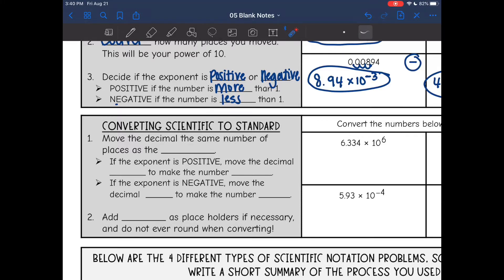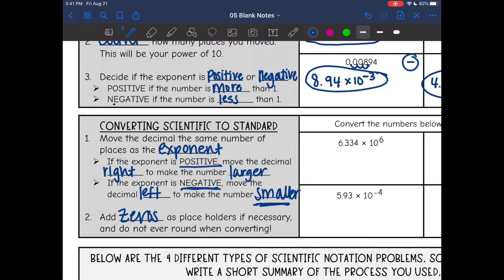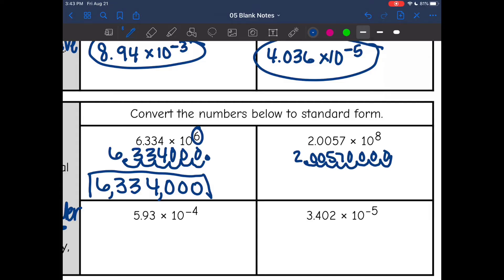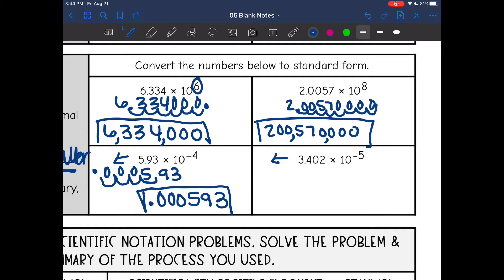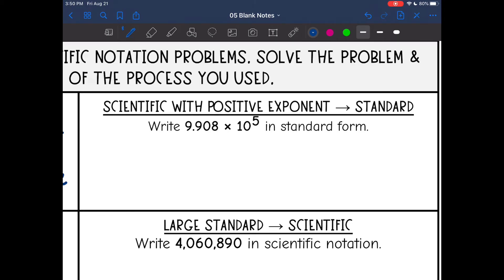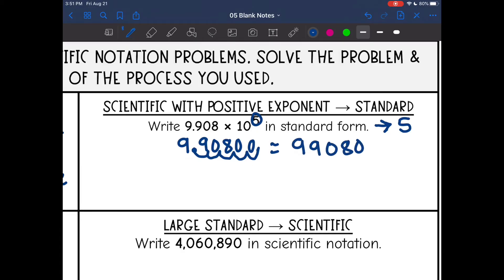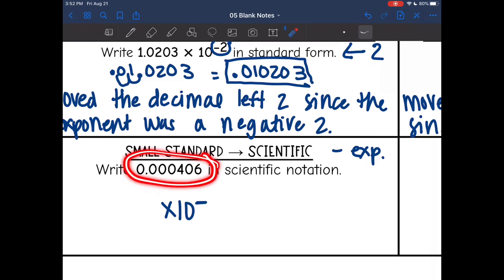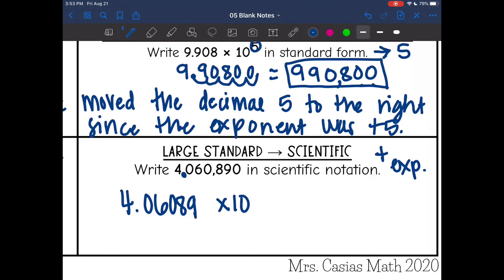Scientific Notation to Standard Notation | 8th Grade Math Pre-Algebra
Join me as I show you how to convert numbers in scientific notation to standard form.

You can find the handout used on my Teachers Pay Teachers store